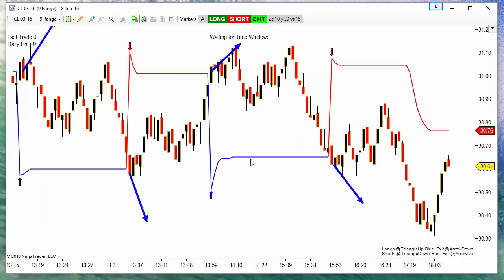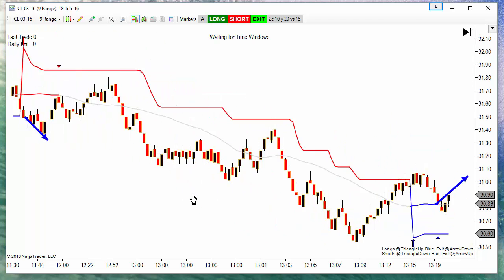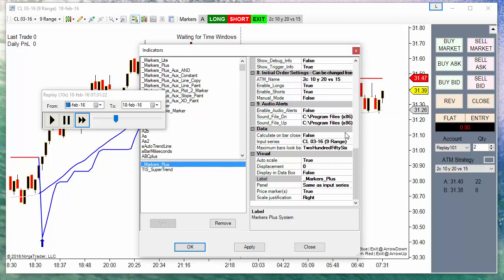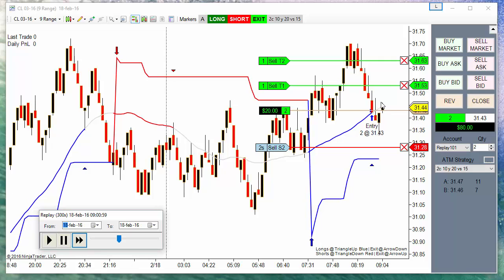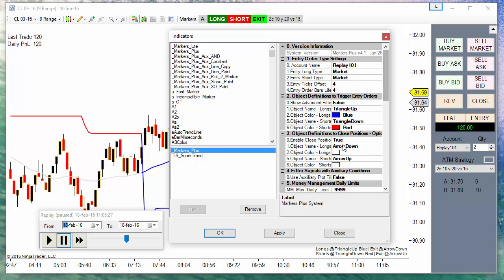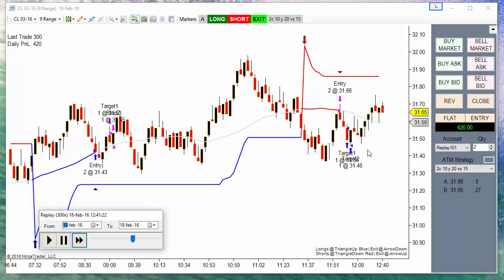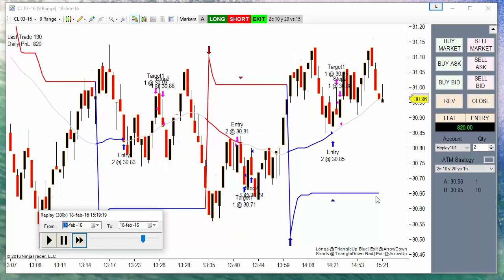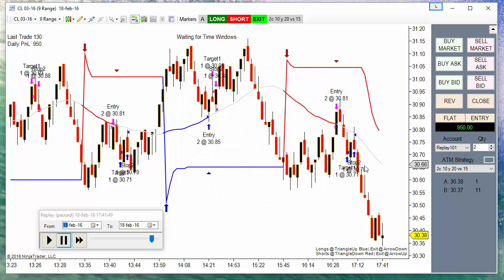Trading Supertrend with Pullback Entries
Example of using the Supertrend Setup on Crude Oil Futures with Pullback Entries.

Signals Painted by TIS_Supertrend Indicator and automated by MArkers System

With the New TIS_Supertrend Indicator we can signal 2 events ;
1) Trend Change (Arrow)
2) Pullback Entry (Triangle)

So we can trade both entries, or use combination of those signals
Example ; enter at the pullback and exit at trend change ;
1) Supertrend changes trend ( signaled by Arrows )
this signal is used to exit any remaining position
2) Waits for a pullback to a user defined moving average
Entry is signaled by a Triangle Up or Down, located at the suggested location for the Stop.

If you already have a Supertrend Indicator, you only need Markers to automate the Signals :